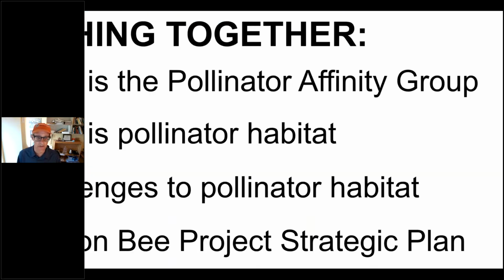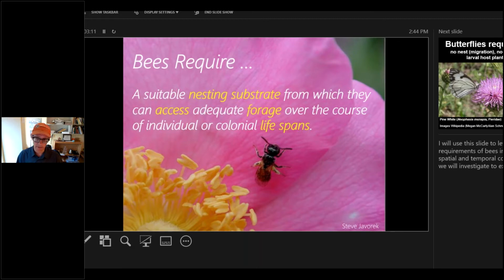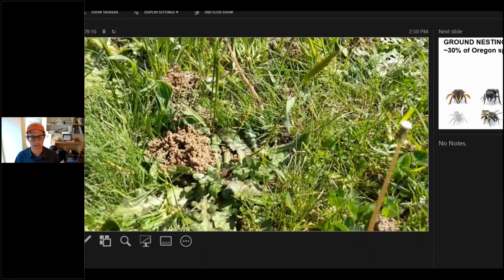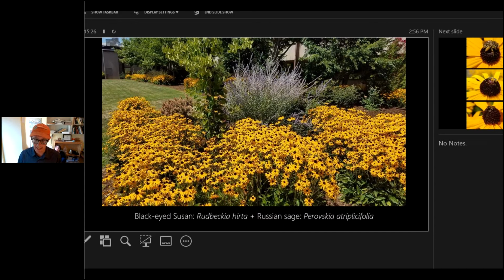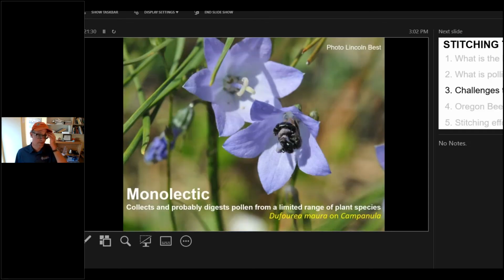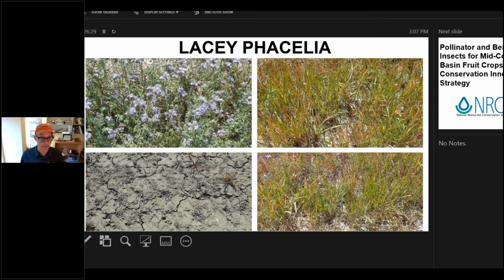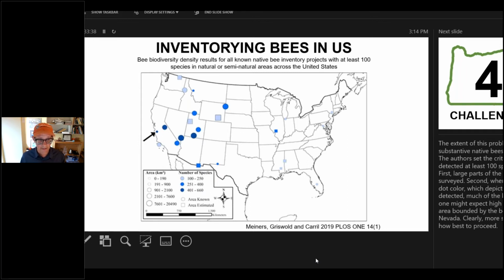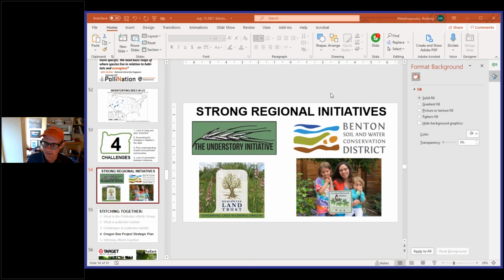Stitching together pollinator habitat initiatives across Oregon 3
This Oregon Conservation Partnership (OrCP) webinar took place on July 15, 2021.